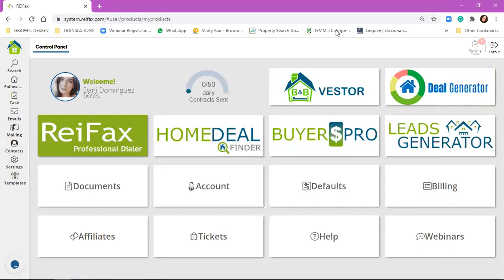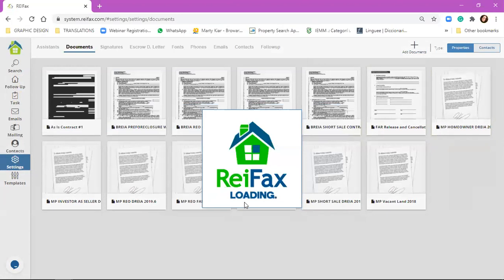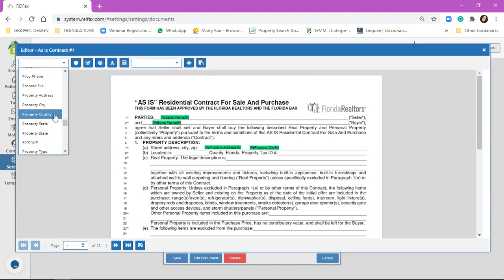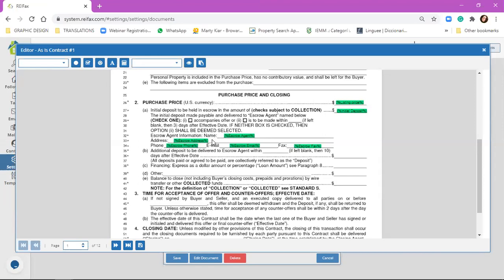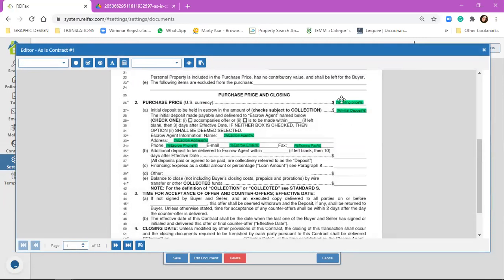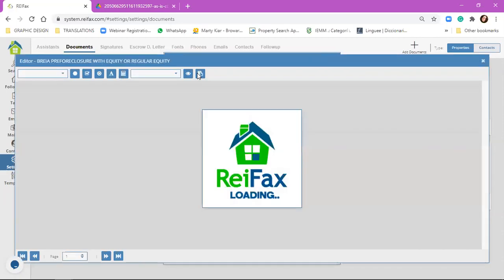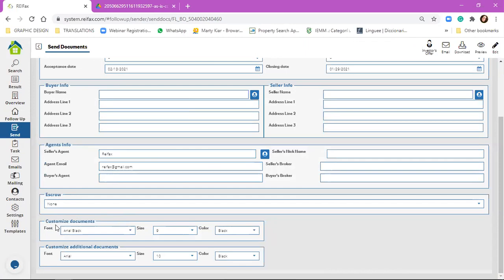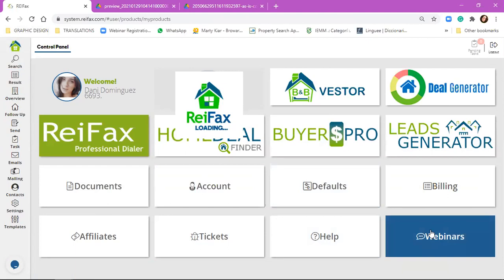2021 01 29 - Contract manager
Manage hundreds of contracts in just a few clicks!